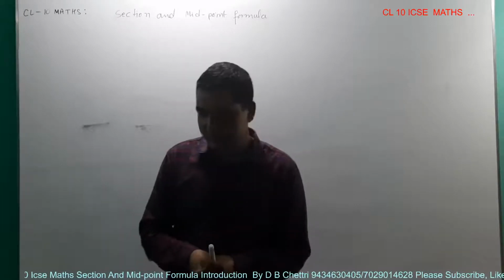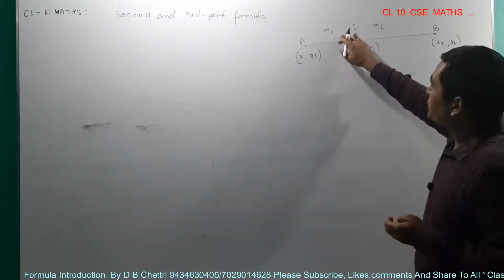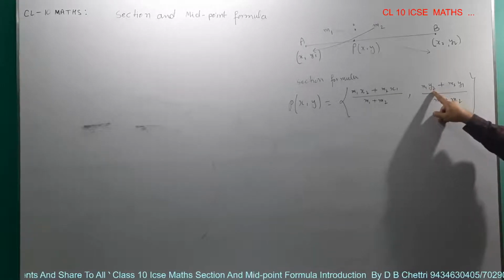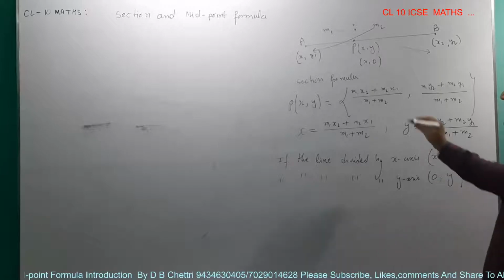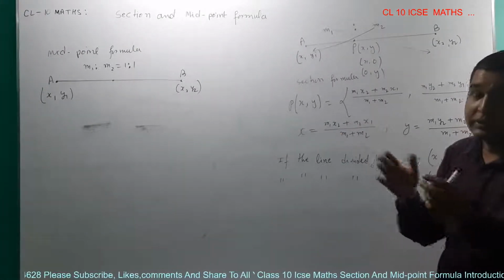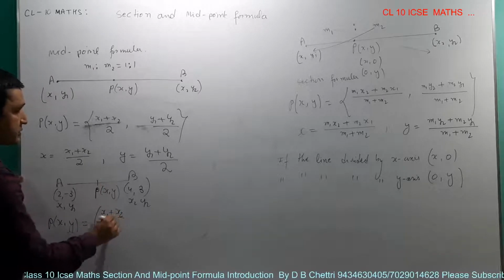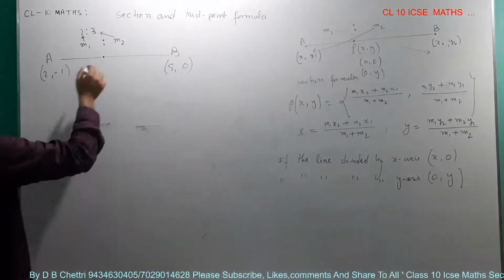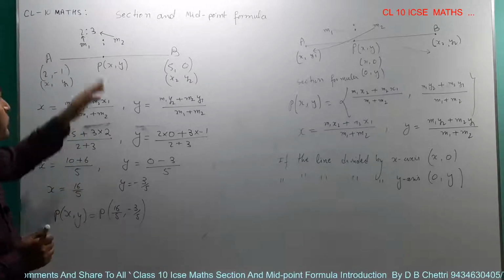53)Class 10 ICSE mathematics | section and mid-point formula | introduction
solution class 10 icse maths chapter section and mid-point formula introduction